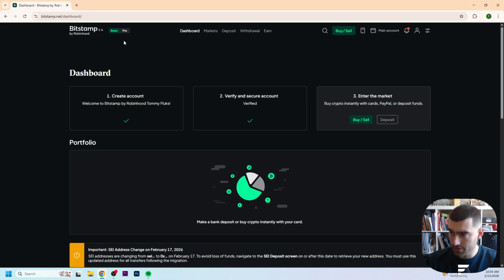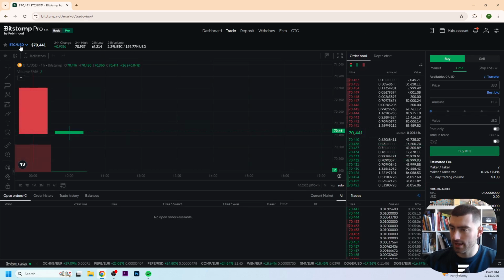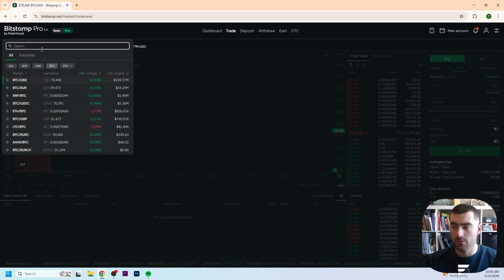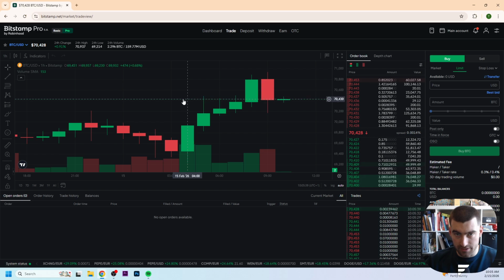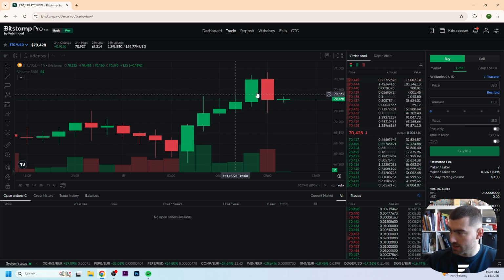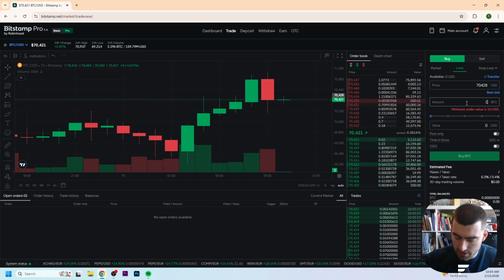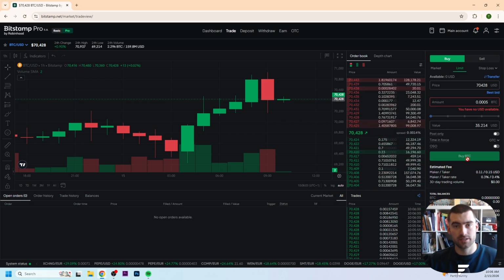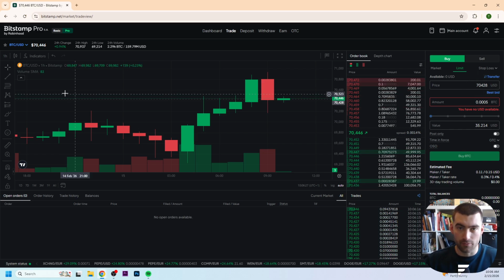How to BUY BITCOIN on Bitstamp (Easy Guide 2026)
How to BUY BITCOIN on Bitstamp (Easy Guide 2026) in this beginner-friendly guide, you’ll learn exactly how to buy Bitcoin on Bitstamp safely and efficiently. This tutorial explains how to deposit funds, select the BTC trading pair, place a market or limit order, confirm your purchase, and store your Bitcoin securely in your Bitstamp wallet. Perfect for beginners and active traders who want a simple, step-by-step method to buy Bitcoin on Bitstamp in 2026.